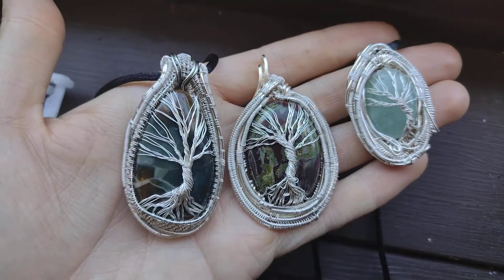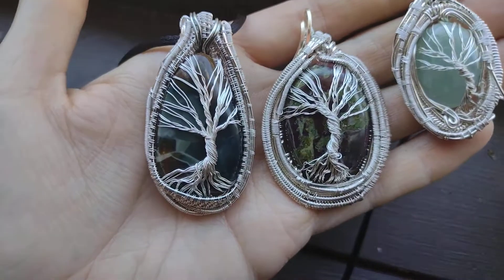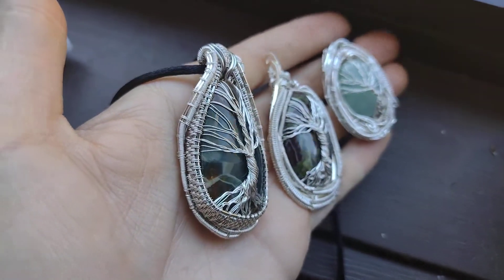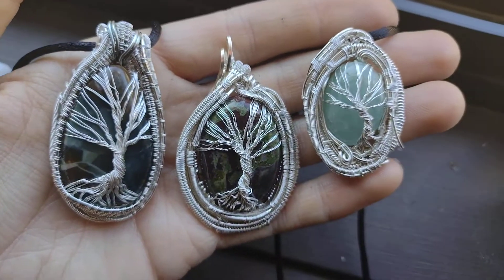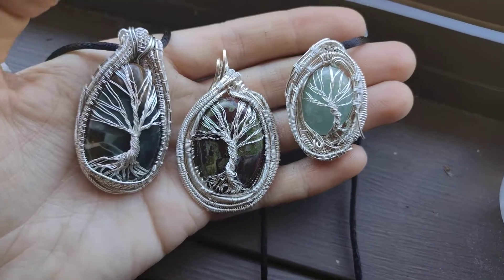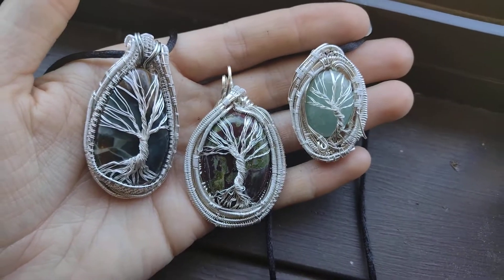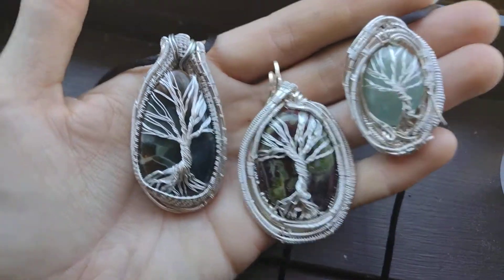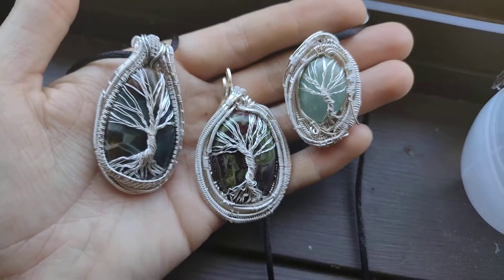Tree magic... 3 wire wrapped trees of life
Etsy shop OrthodoxWings